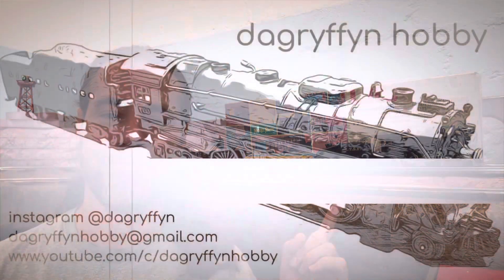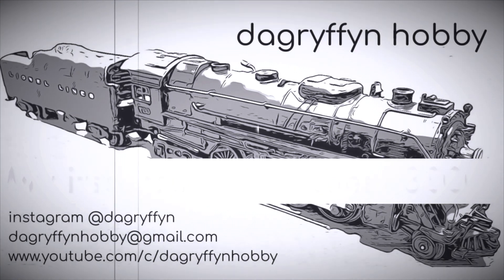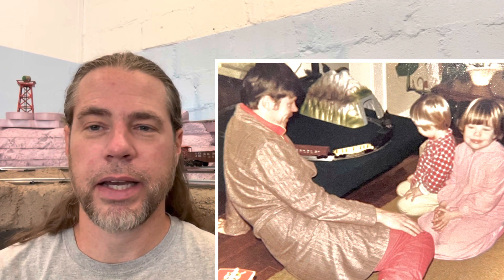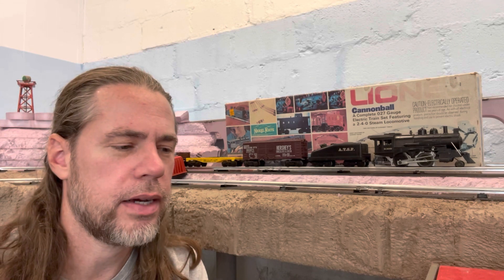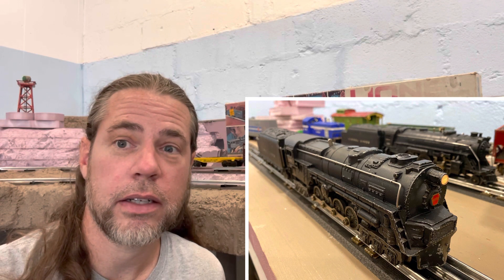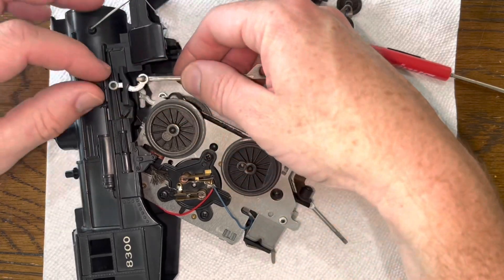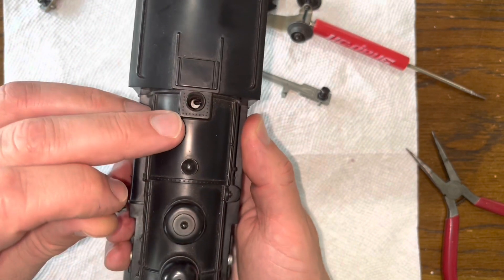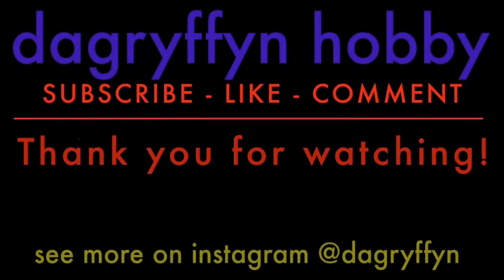Lionel 8300 and the set it came with. My first Lionel. A little history and adding an LED Headlight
My Lionel 8300 and the set it came with.

My first train set I received as a young child. A little history and adding an LED Headlight.

Lionel set 6-1381 Cannonball
Manufactured 1973-75

Original song “Open” composed by James Kinne